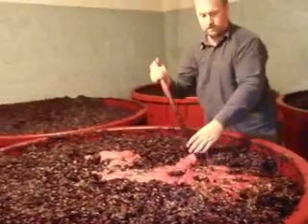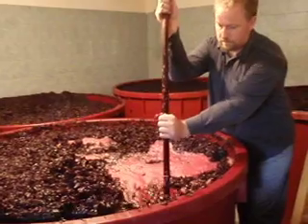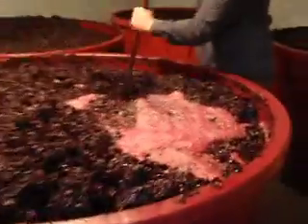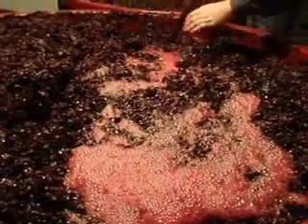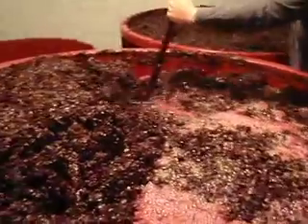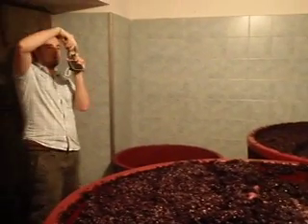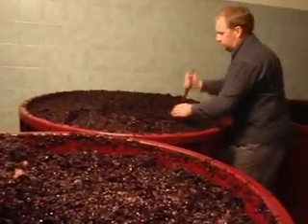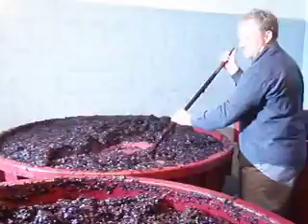Bike to the Earth - Vlog 35: Kras!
In the Karst region of Slovenia, we stop at a winery to witness the high-tech fermentation process: some dude stirring giant vats of grapes with an oversize stick. Awesome.